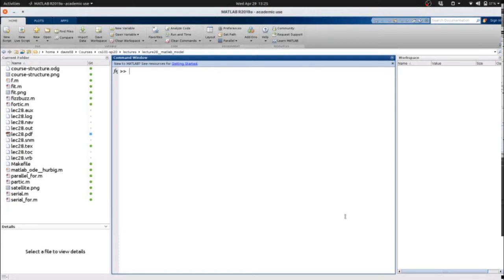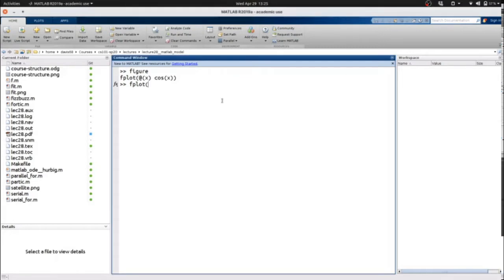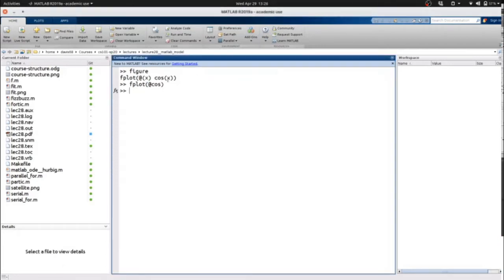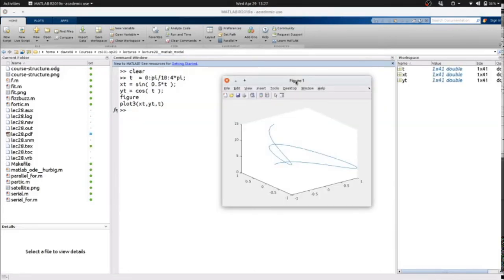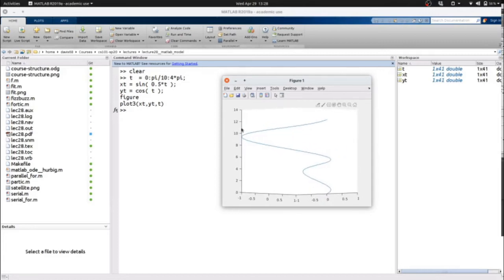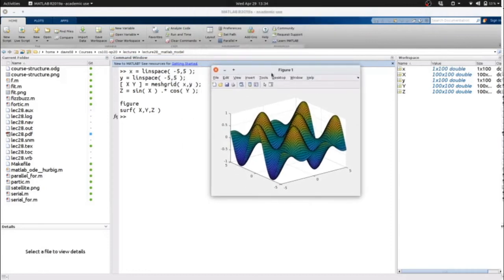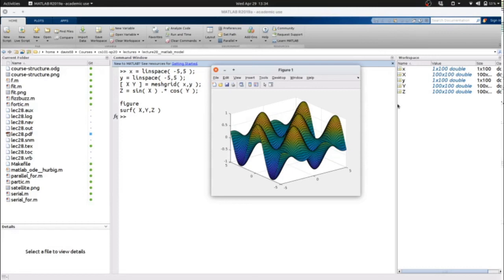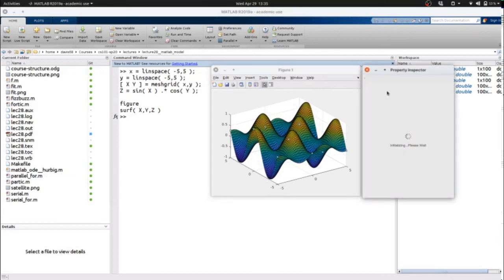CS 101 lecture 28 matlab/model, part 2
-   Plot functions using `fplot`.